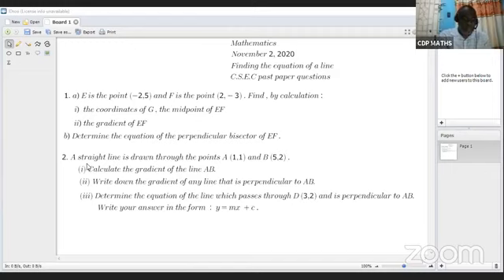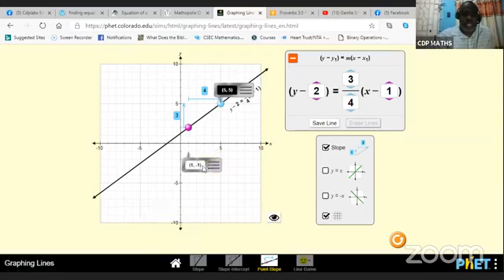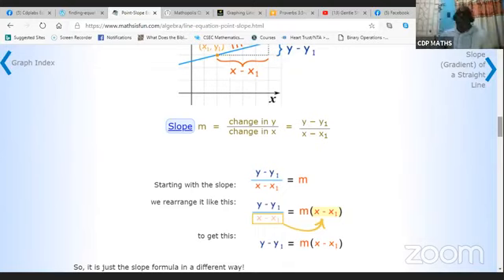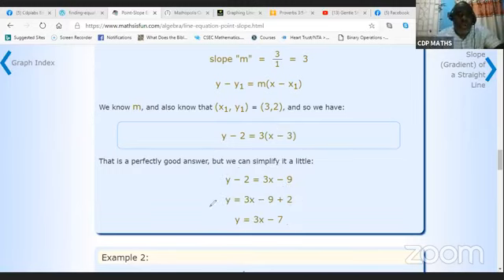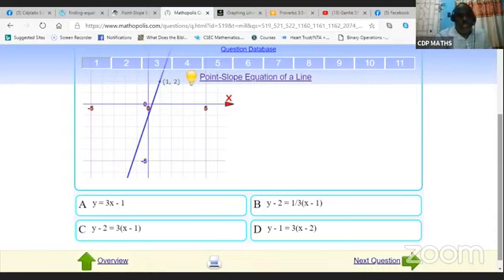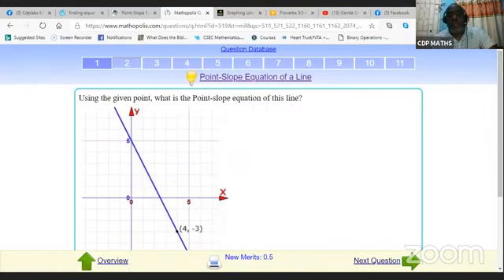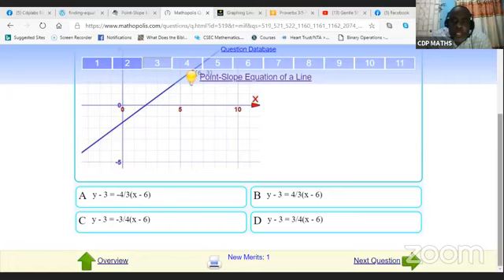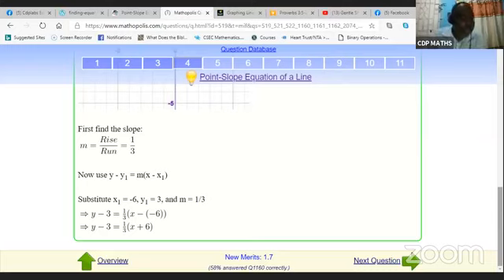C S E C MATHS finding the equation of the line